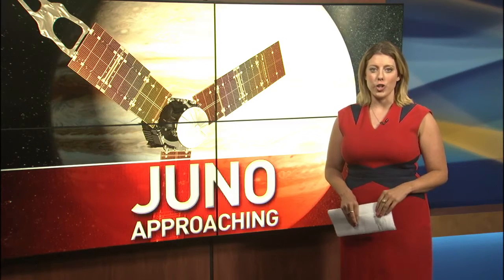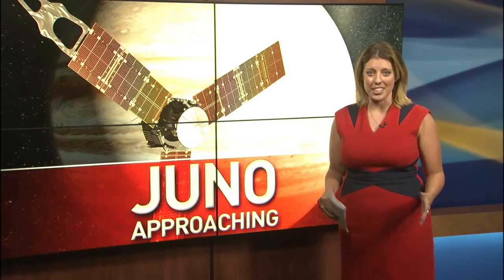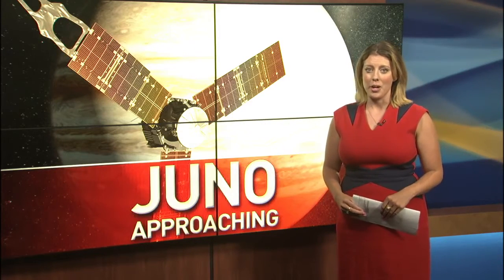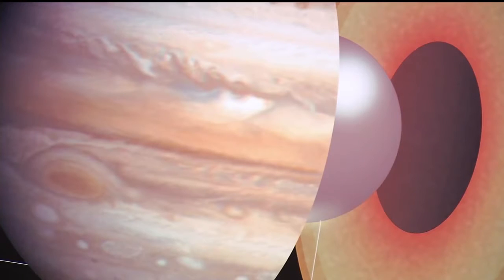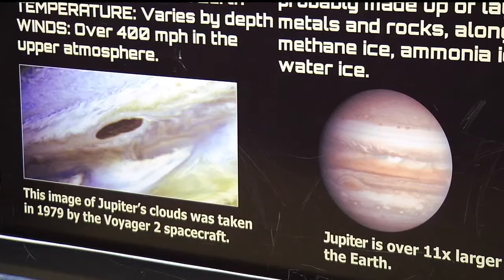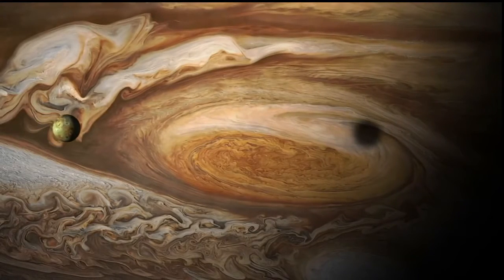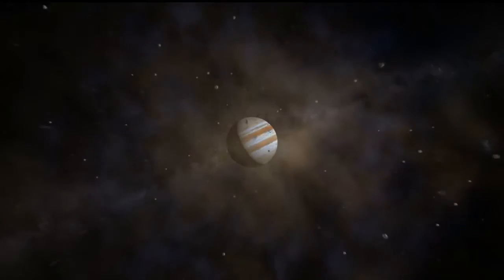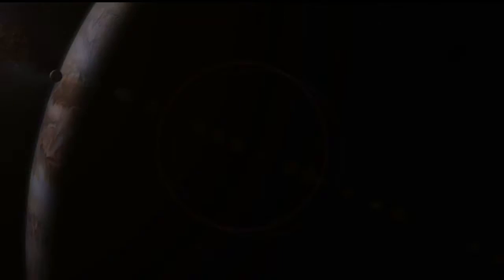Juno Spacecraft scheduled to reach Jupiter July 4 for biggest space event of the year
This is a great way to celebrate America on the Fourth of July. NASA's Juno spacecraft is scheduled to reach Jupiter by the end of the day. It is the biggest space event of the year, and it will allow Americans to study the planet like never before.

Aired on CBS 4 at Noon in El Paso, Texas 7-4-16. Story by Reporter Ashley Claster from KDBC. Owned by Sinclair Broadcasting Group.